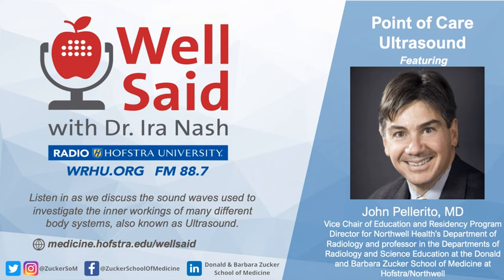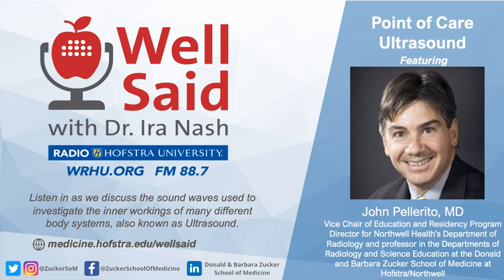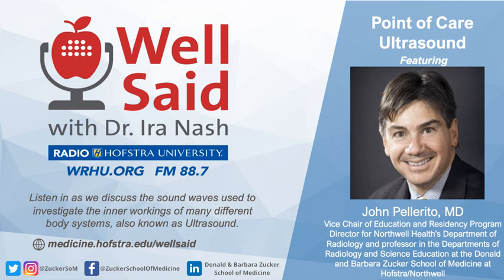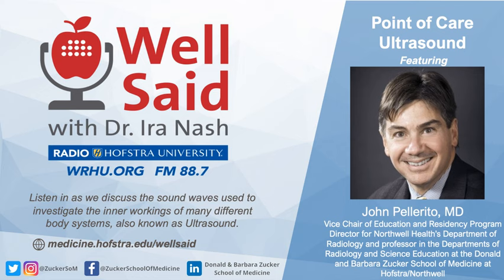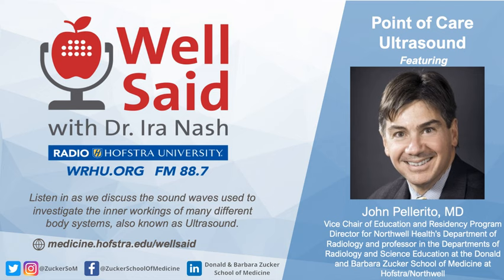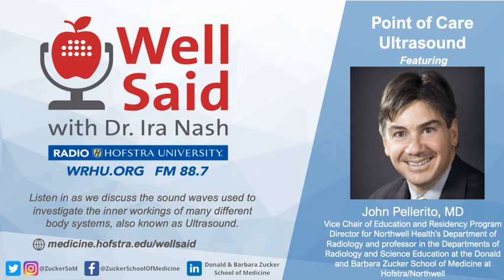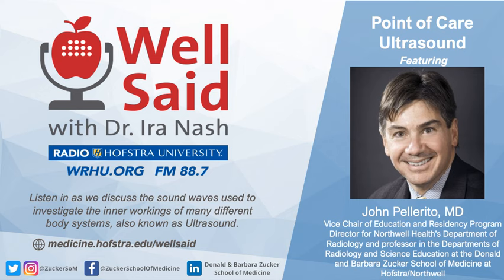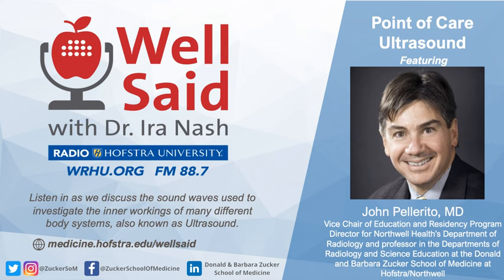Point of Care Ultrasound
Well Said has invited Dr. John Pellerito, Vice Chair of Education and Residency Program Director for Northwell Health’s Department of Radiology and professor in the Departments of Radiology and Science Education at the Donald and Barbara Zucker School of Medicine at Hofstra/Northwell to talk about recent technological advances in the field of Ultrasound and how it is used in everyday medical practice.